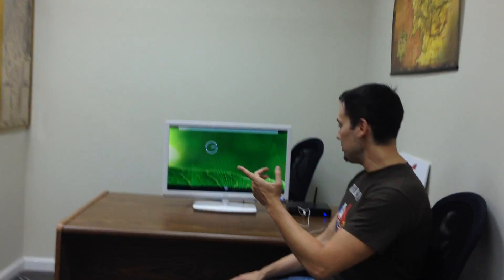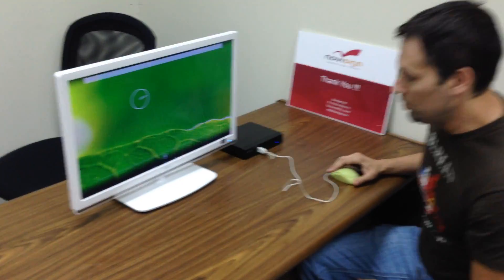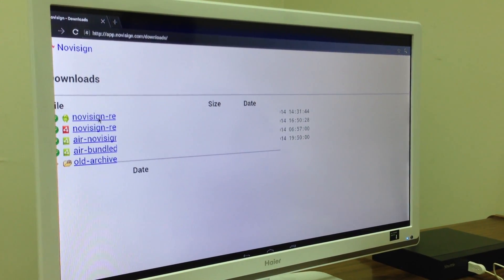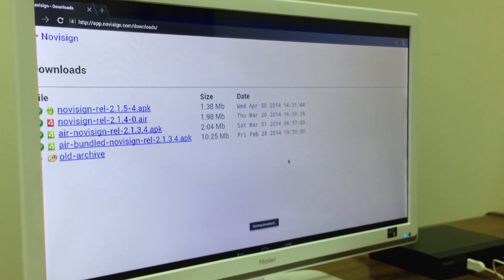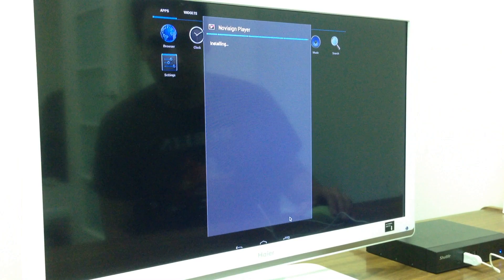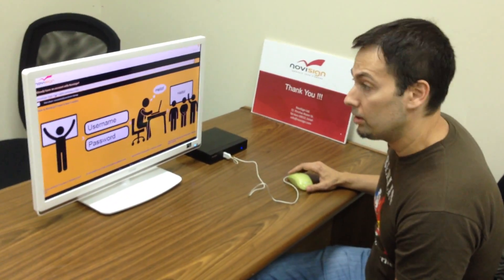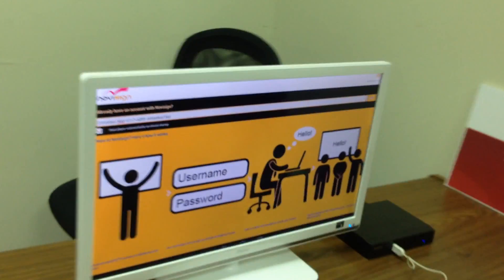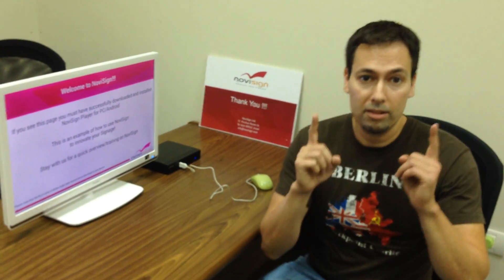DSA2LS Android player - installing NoviSign's digital signage application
This video will show you how to install Novisign's digital signage application on DSA2LS dualcore Android player of Shuttle.
Do you want to learn more and see how it comes in the box?